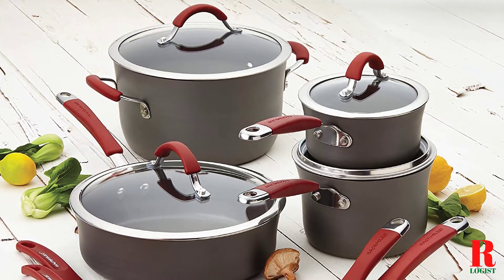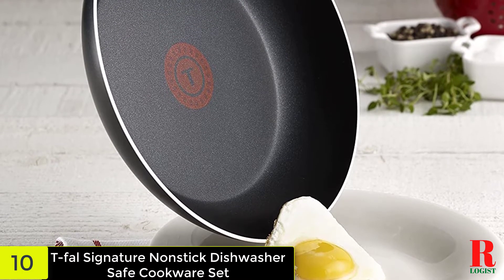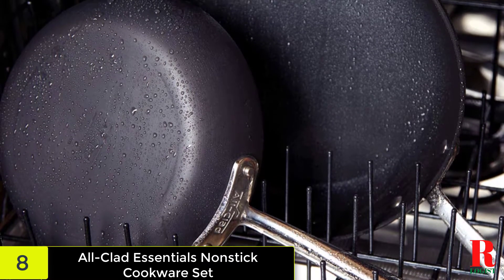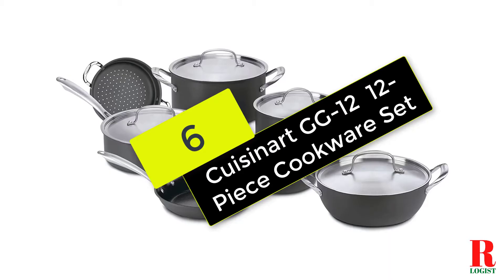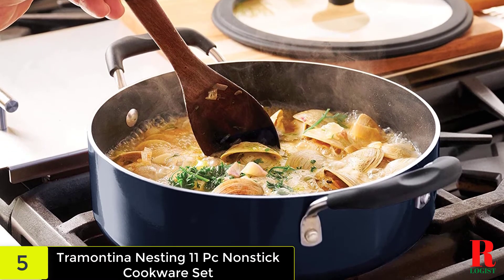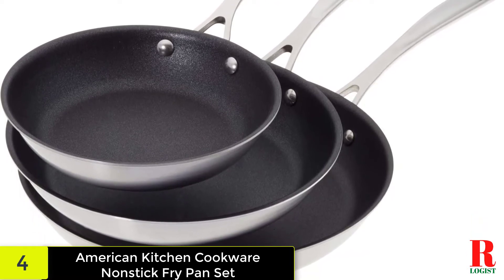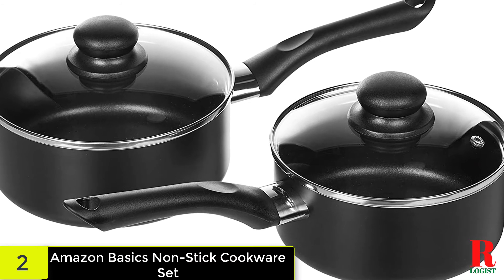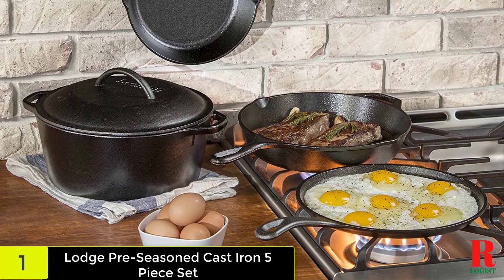Cookware Set: Best Non Stick Cookware Set Brands 2021 (Buying Guide)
Are you looking for the Best Non-Stick Cookware Set Brands of 2021? These are some of the coolest Cookware Set we found so far:
►US Links◄
✅ 10.Lodge Pre-Seasoned Cast Iron 5 Piece Set
✅ 9.Amazon Basics Non-Stick Cookware Set
✅ 8.Ninja Foodi NeverStick
✅ 7.American Kitchen Cookware
✅ 6.Tramontina Nesting 11 Pc Nonstick Cookware Set
✅ 5. Cuisinart GG-12 GreenGourmet Hard-Anodized Nonstick
✅ 4. Anolon Advanced Hard-Anodized Nonstick Cookware Set
✅ 3. All-Clad Essentials Nonstick Cookware Set
✅ 2. Rachael Ray Cucina Hard-Anodized Nonstick Cookware
✅ 1. T-Fal Signature Nonstick Dishwasher Safe Cookware Set